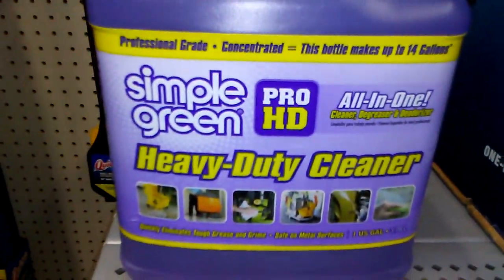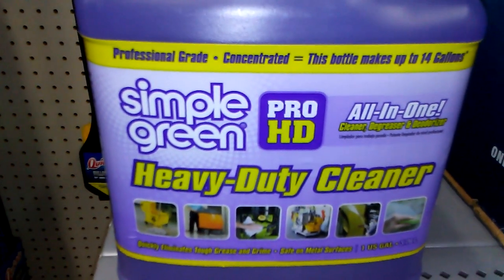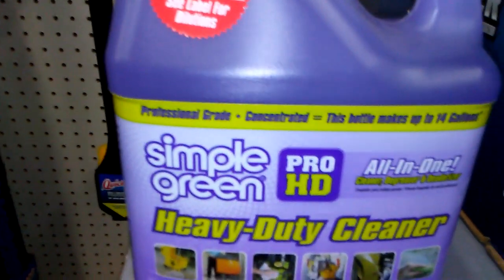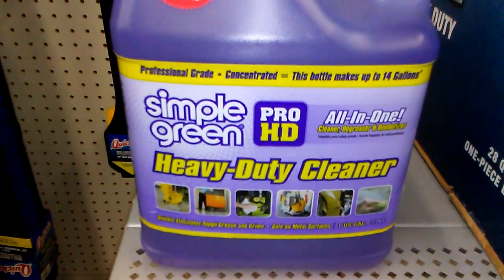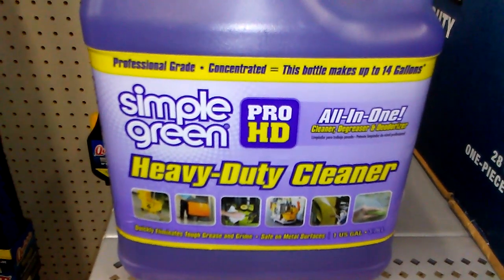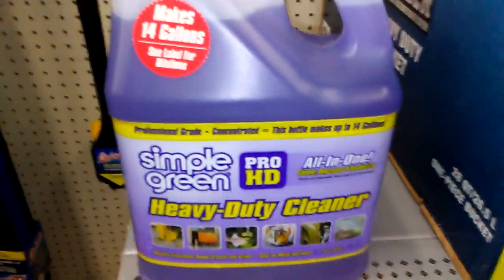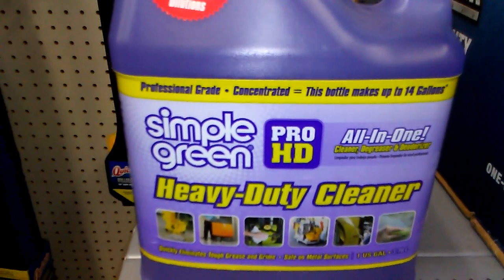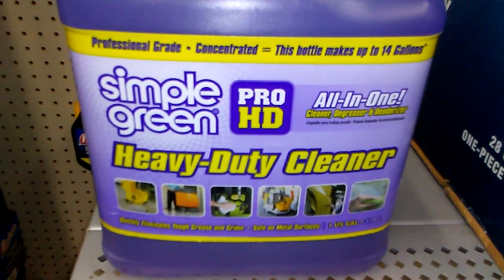Simple green pro hd 13 bucks at walmart